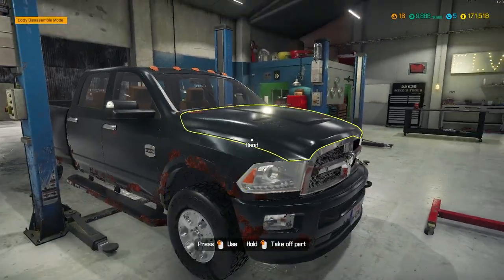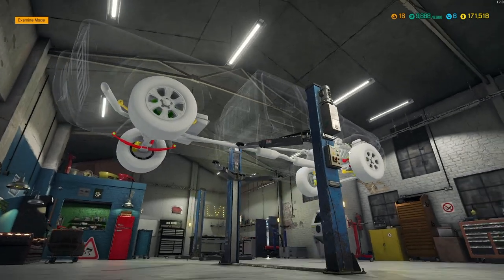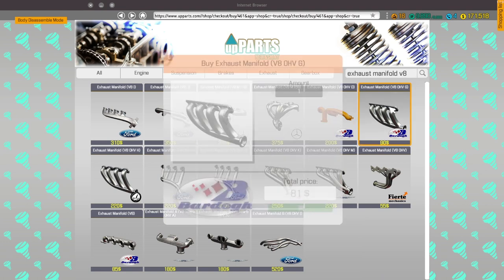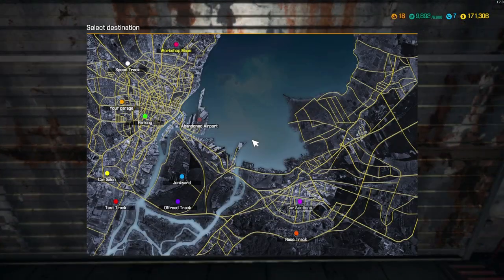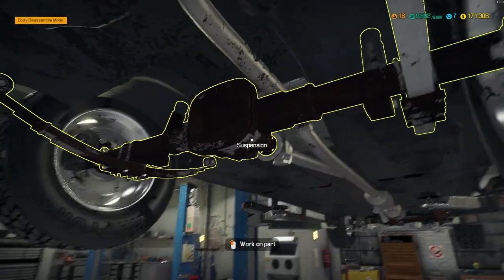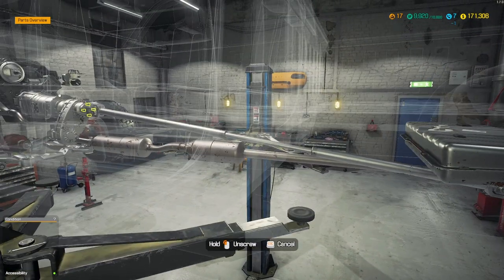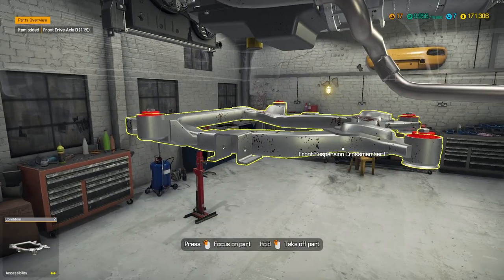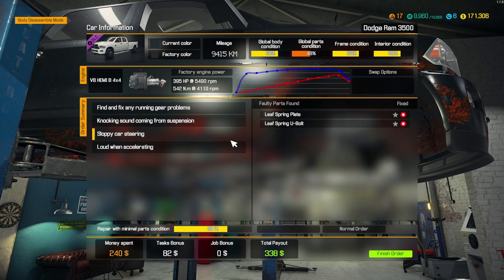Discovering The Issues Of A Dodge Ram (Car Mechanic Simulator 2018)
In this episode of Car Mechanic Simulator 2018, I begin working on a Dodge Ram. The truck is said to have handling issues as well as that it seems to be loud. After diagnosing and fixing the muffler issues, I turned my attention to the suspension issues and realized that the truck was going to need a lot more work than I expected. With that in mind, I switched my goal from completely fixing the truck in one episode to removing all the damaged and broken parts so that I could buy and replace them in another episode.